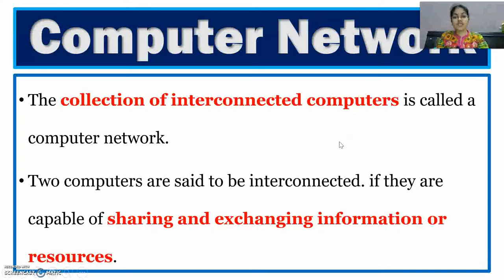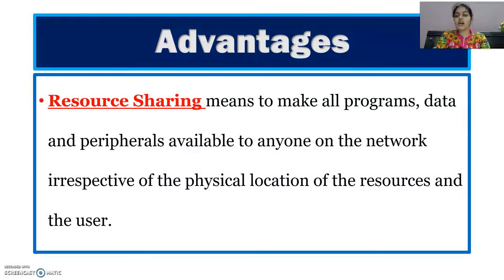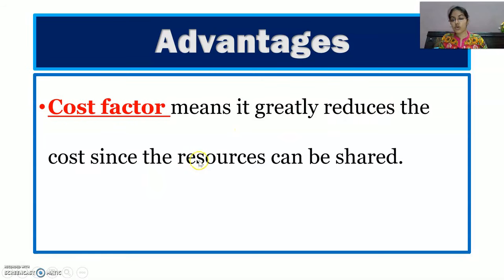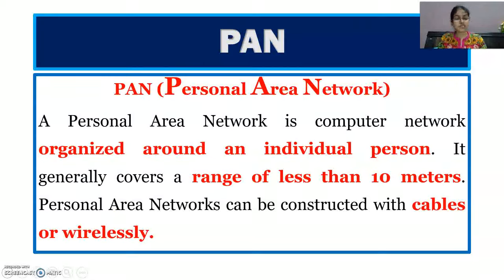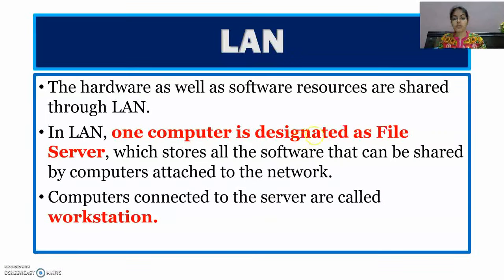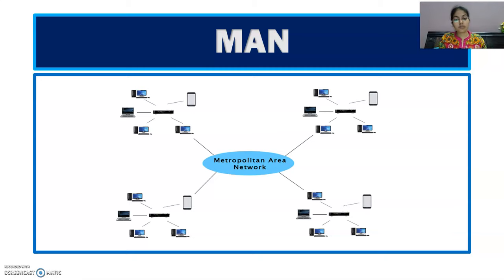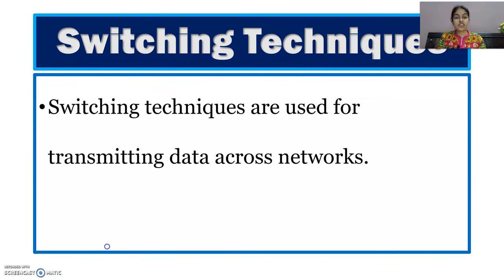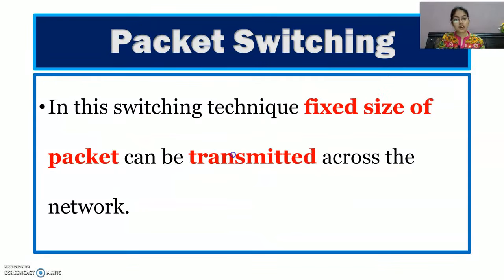Computer Networks | Computer Networking Class 12 | Introduction to Network | Computer Science Python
In this video, you will understand the following topics:
Computer Networks
Advantages of Computer Networks
Types of Networks
Personal Area Network (PAN)
Local Area Network (LAN)
MAN (Metropolitan Area Network)
WAN (Wide Area Network)
Various Switching Techniques
Circuit Switching
Packet Switching
Message Switching